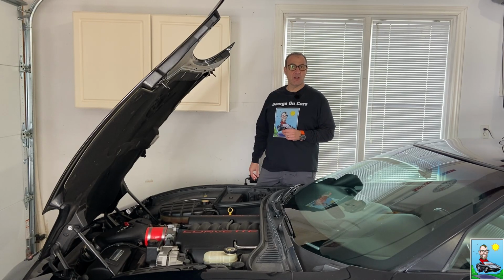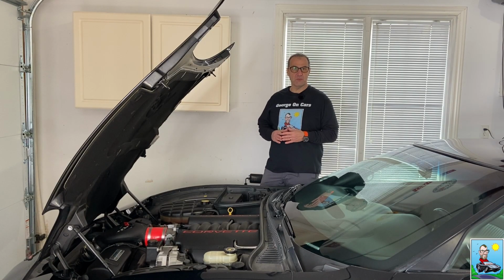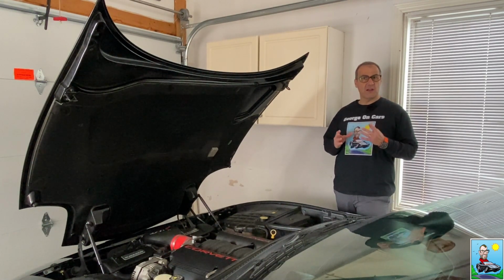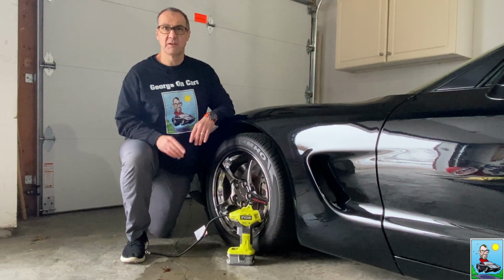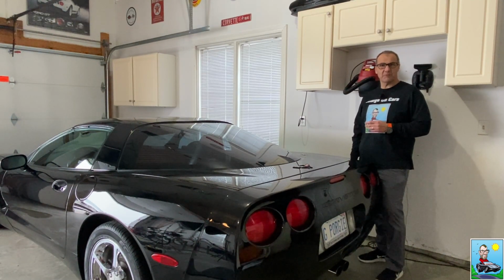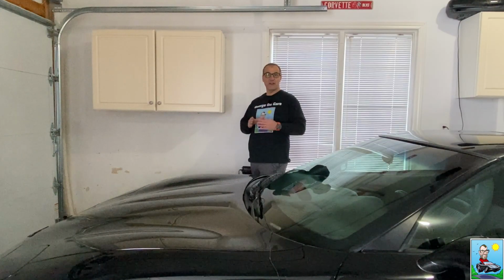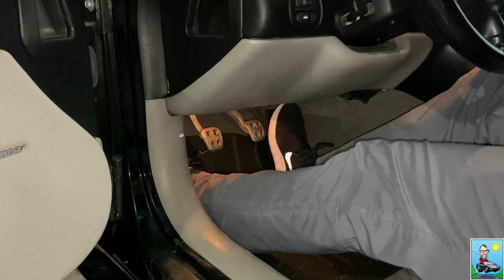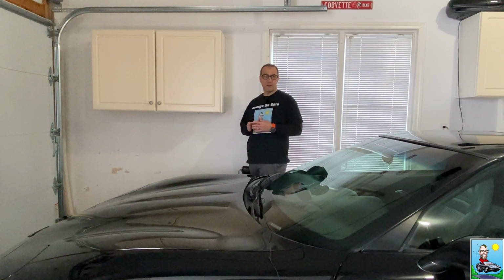5 Tips for Taking Your Car Out of Winter Storage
Hi Everyone, here's 5 things I do to take my C5 Corvette out of winter storage.

Also here's some links for the charities of the month.